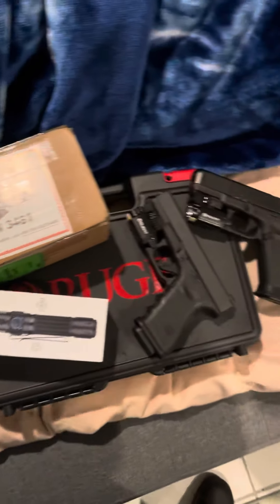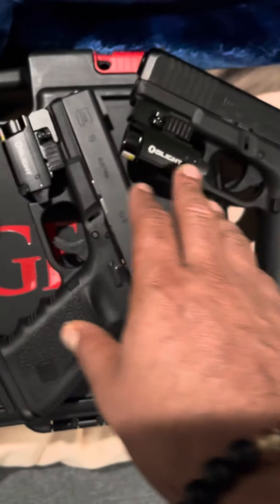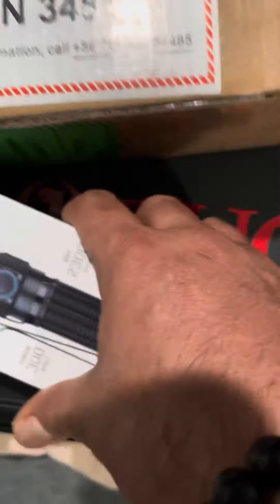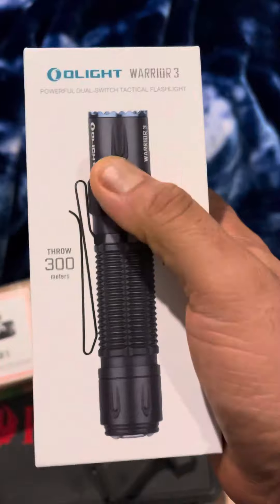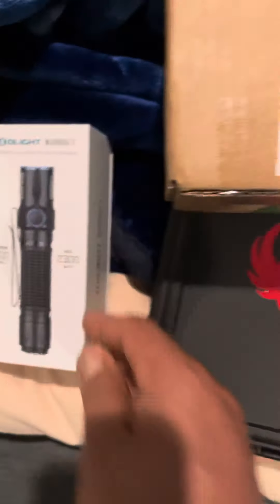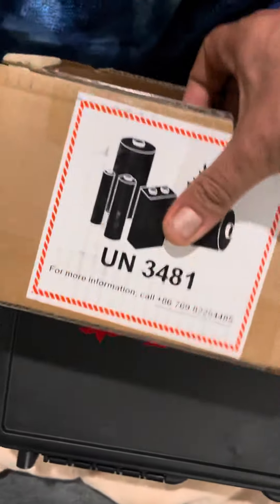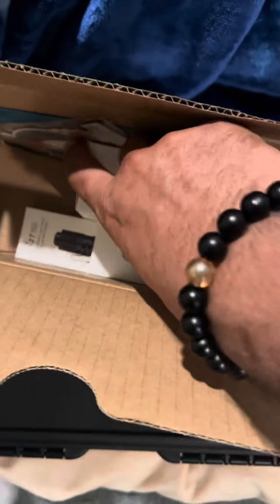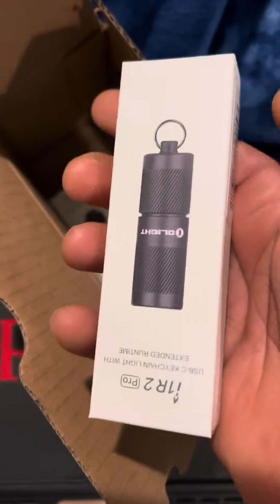Olight Baldr pro R for my Ruger 57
New Olight Balor Pro R